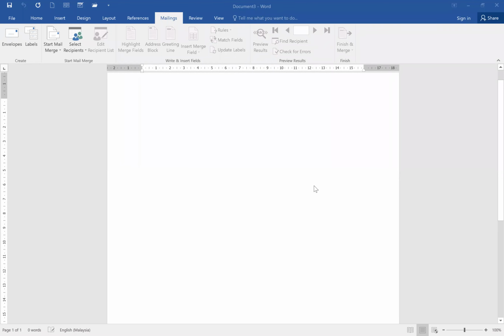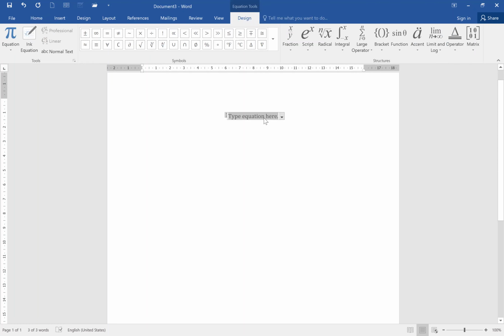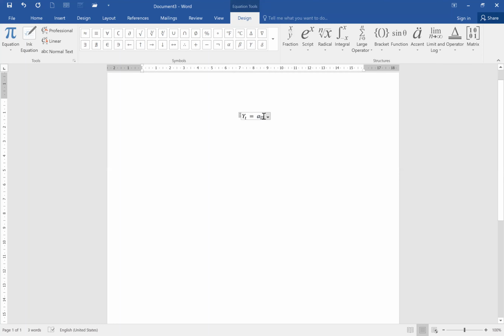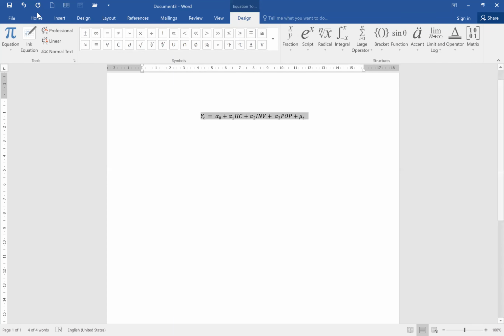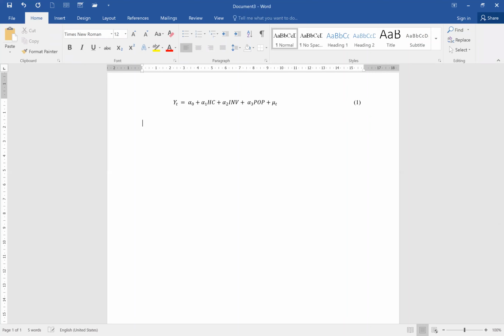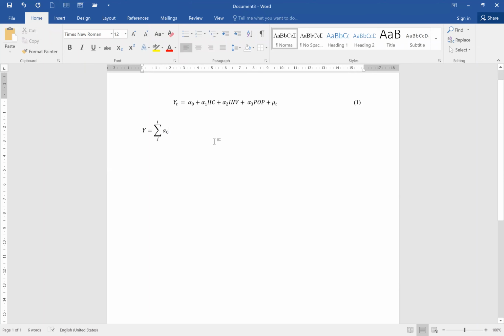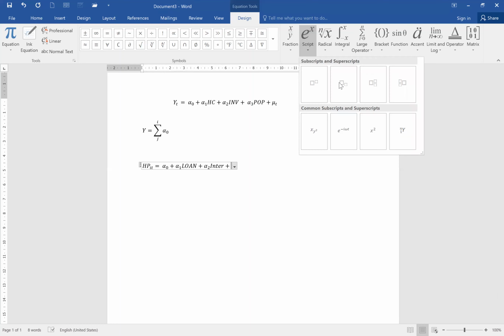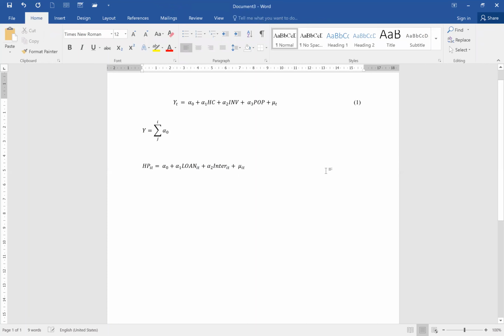MS Word Equation editor